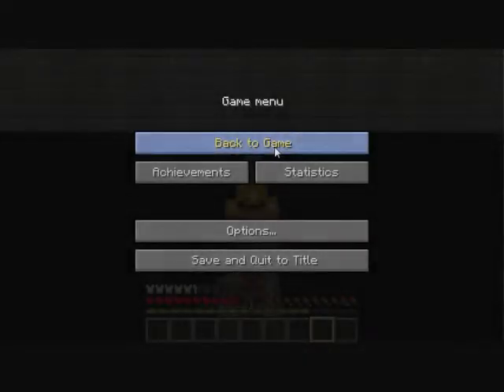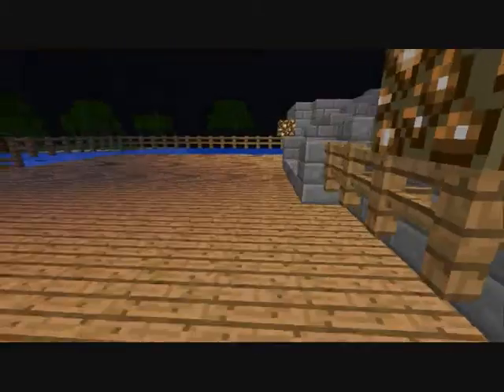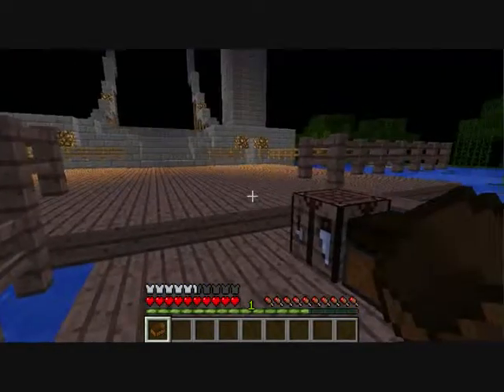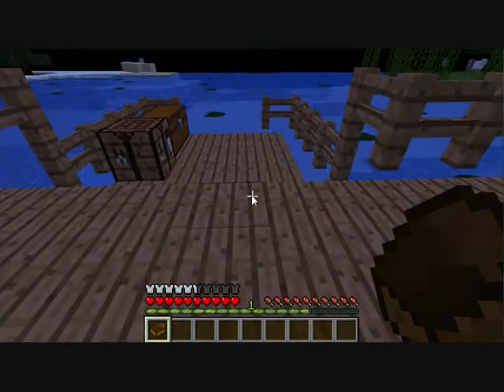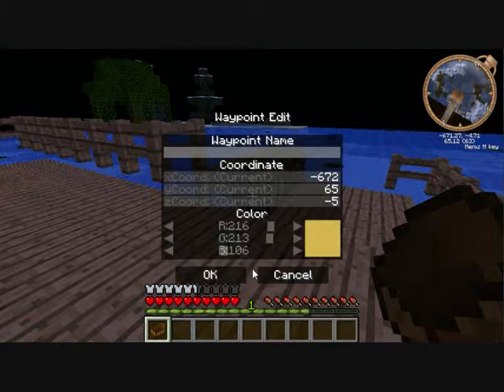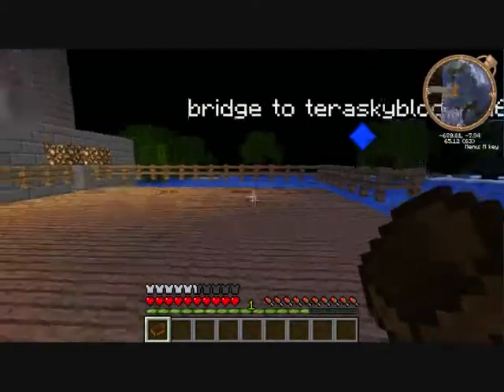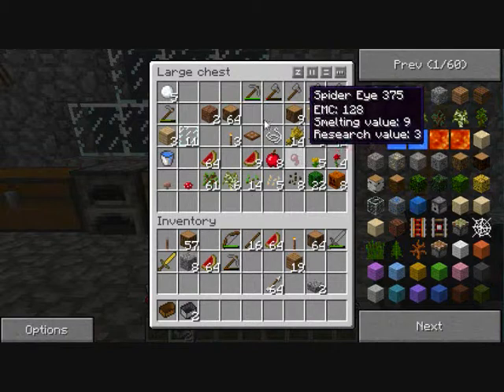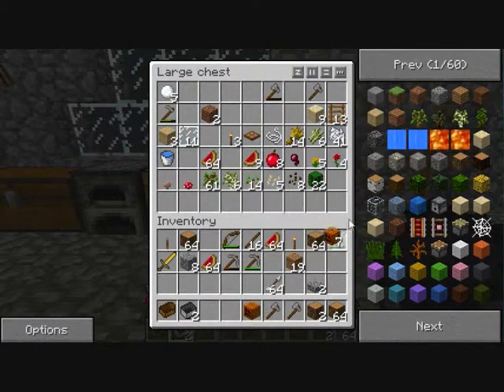Single player Skyblock ep 10